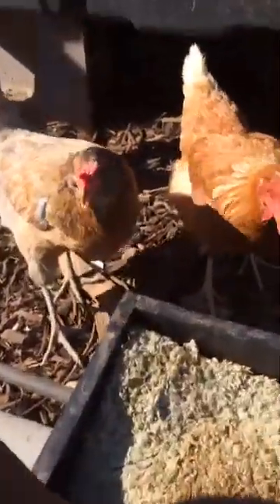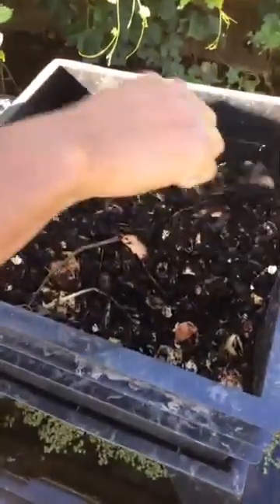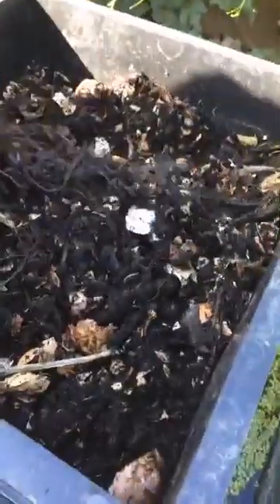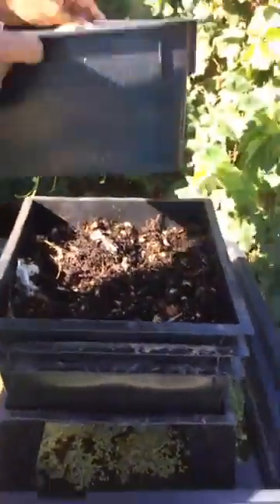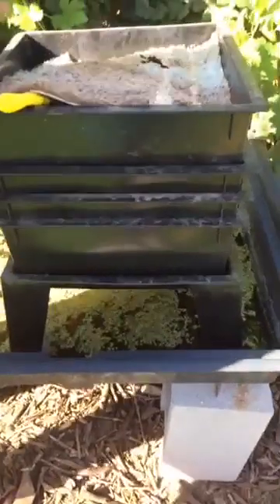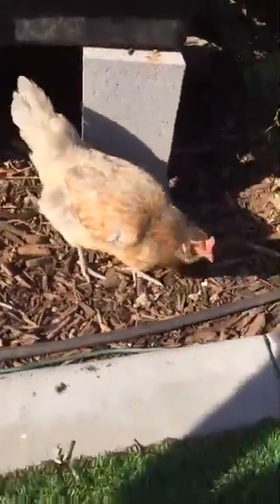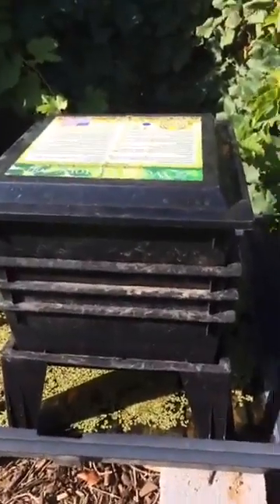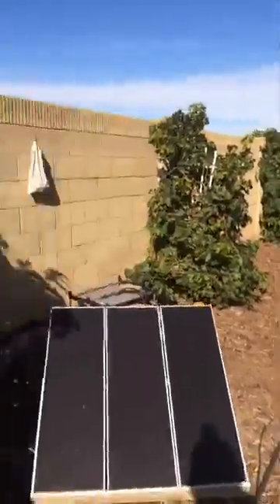How to make your own soil with worms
The basics of worm composting.